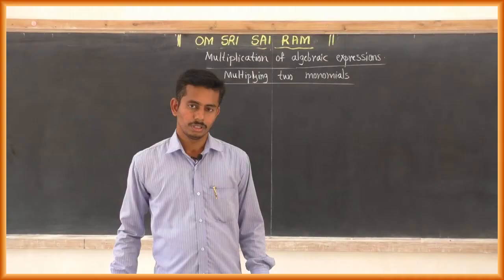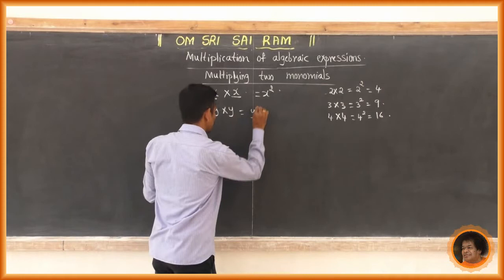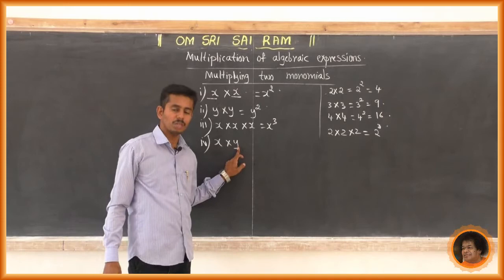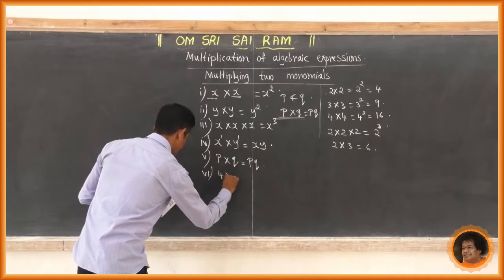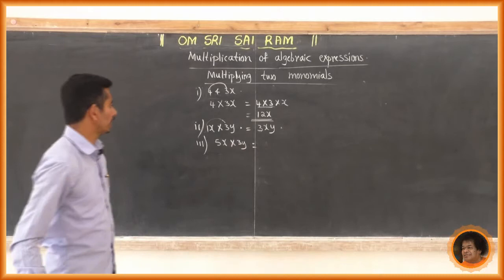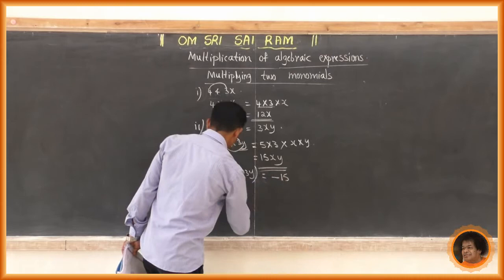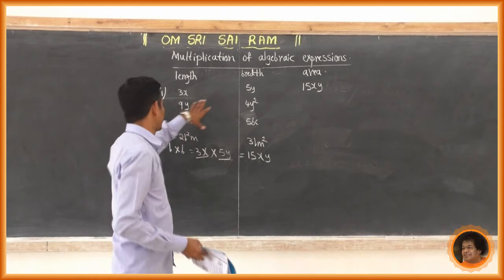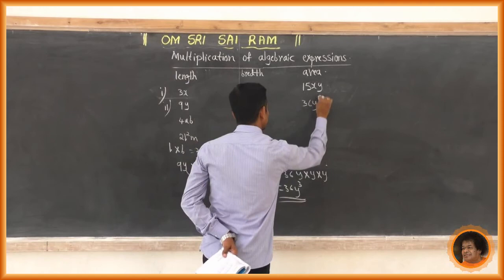SSSLS High School, ALike - 8th Mathematics - Algebraic Expressions and Identities[3] - by Guruprasad